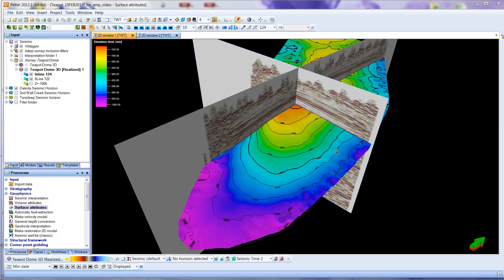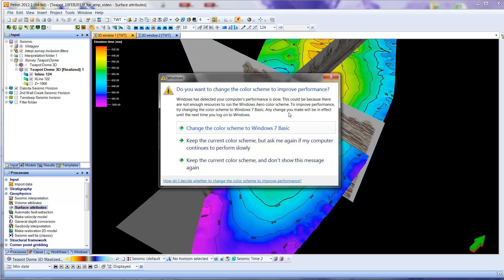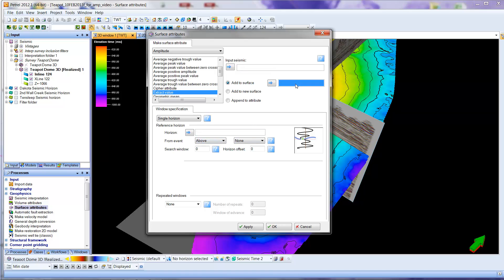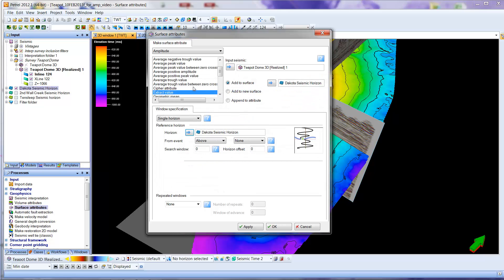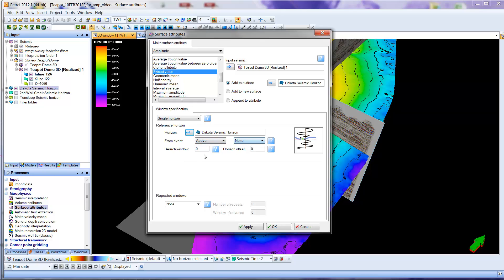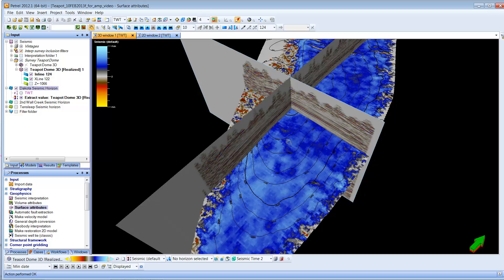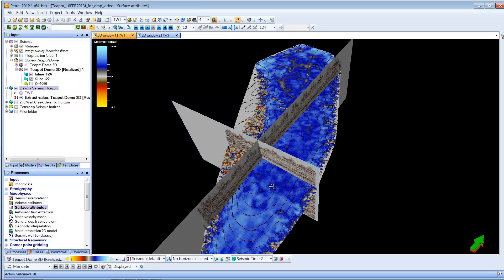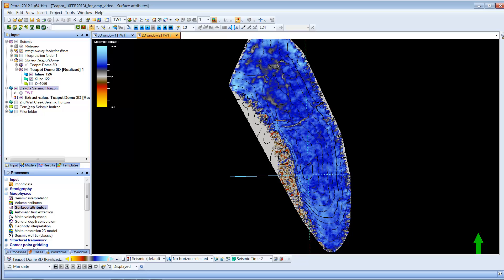ESCI 428: Amplitude Surface